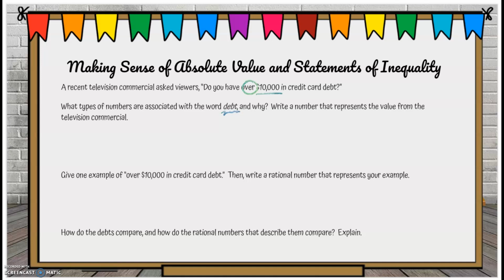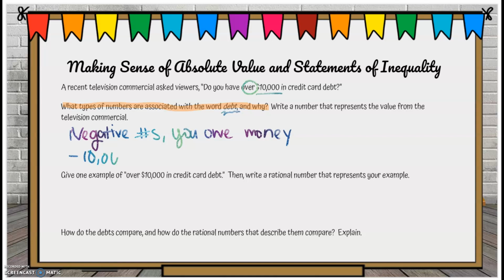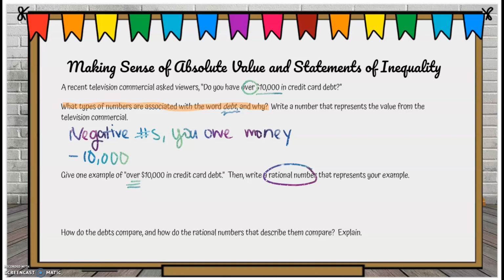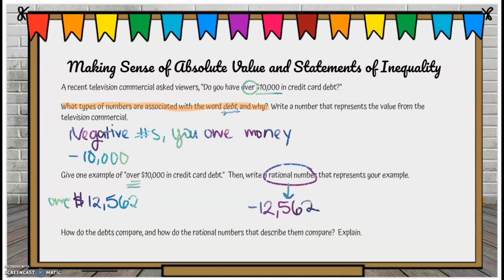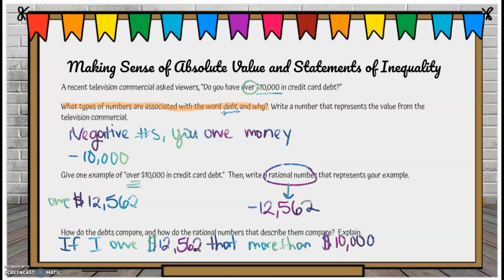G6, M3, L11 Absolute Value and Statements of Inequality